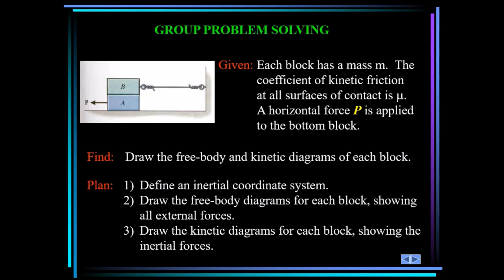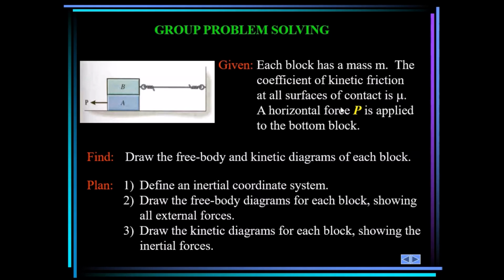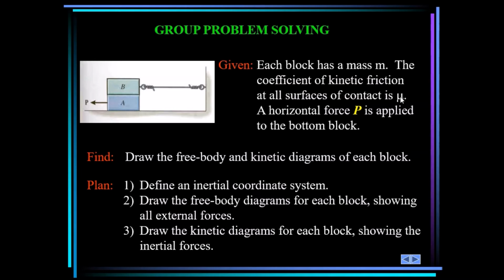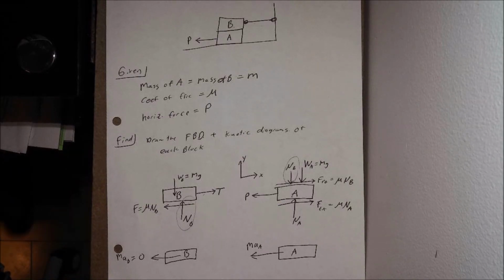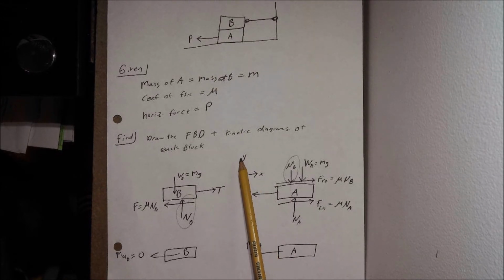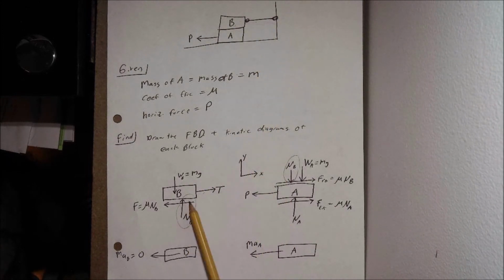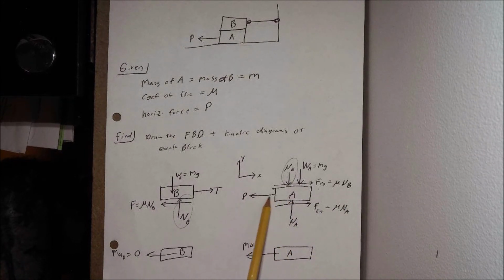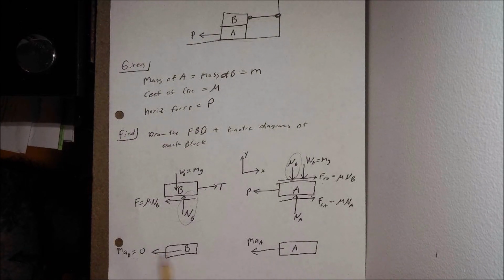ME 1120 Lec 4-1 ex 2